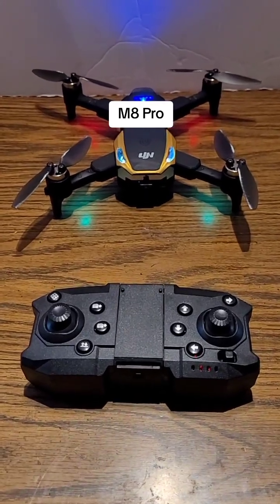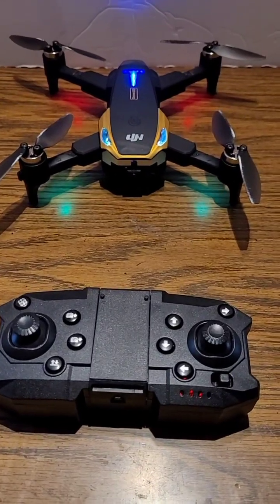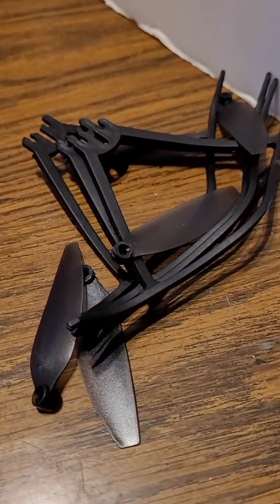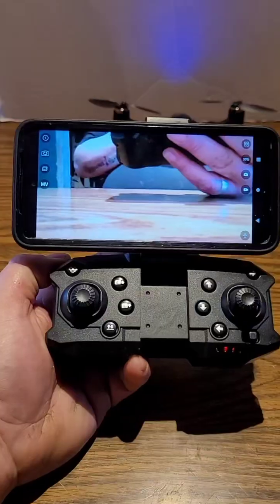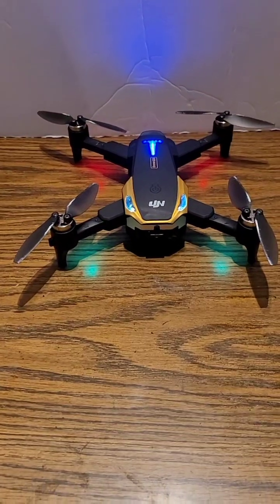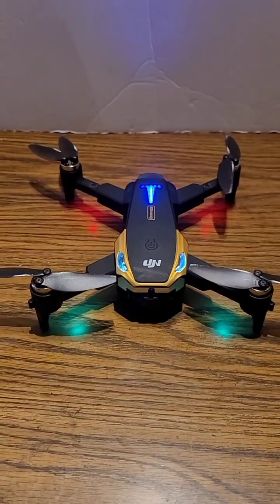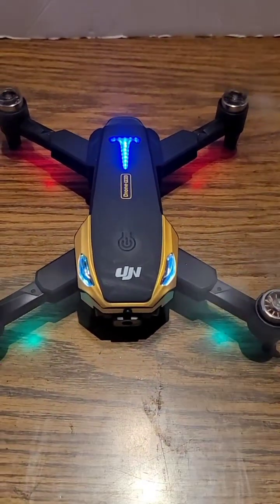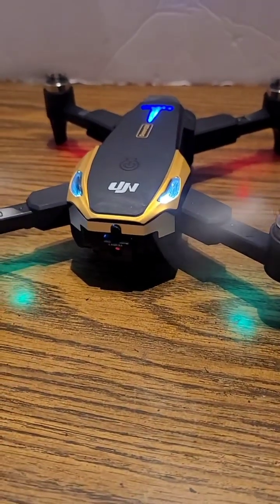Master the skies with advanced rc drones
Master the skies with obstacle-avoiding drones